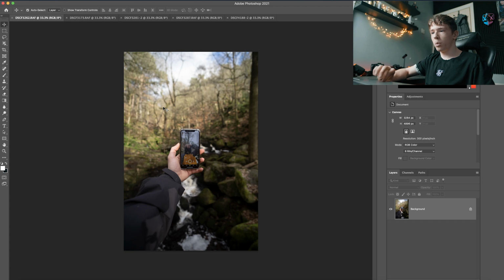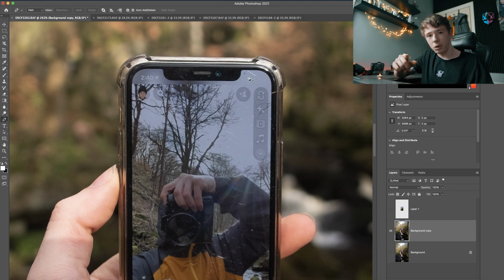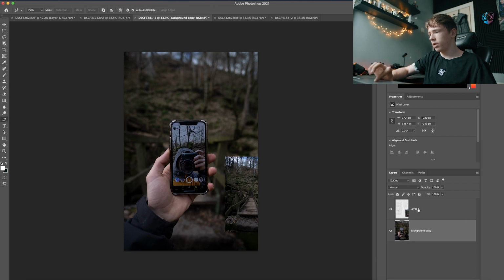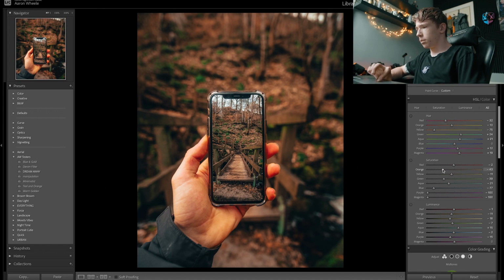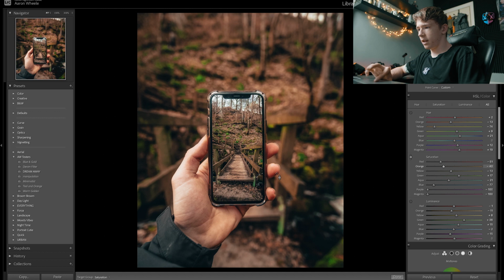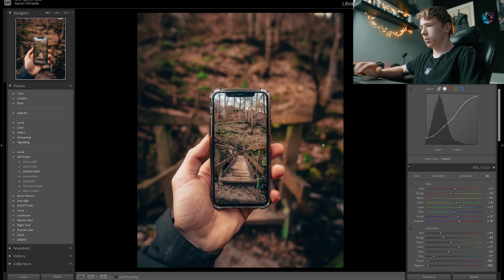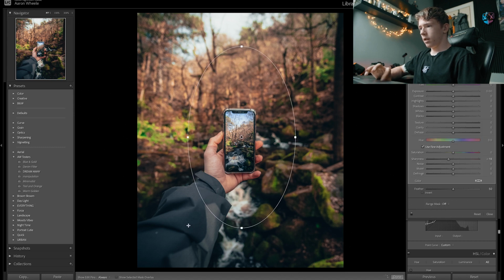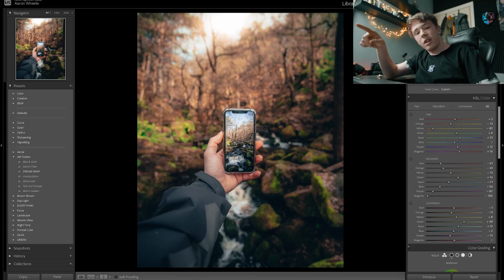HOW TO PHOTOSHOP A Photo Like This (Easy Tutorial)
In this video ill teach you how to impress your friends with a quick and easy edit!

Camera Gear:
manfrotto pro light 310
fujifilm xt2
fujifilm xt1
rode video mic pro
fujinon 16mm f1.4
fujinon 35mm f2
fujinon 60mm macro f2.4
dji Mavic air 2
MacBook Pro 2020
iPhone 11 Pro
andddd many SD cards

Software:
Adobe Lightroom CC
Adobe Photoshop